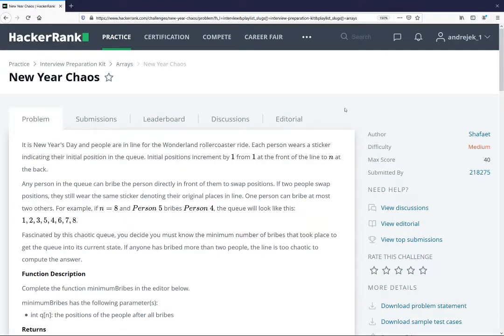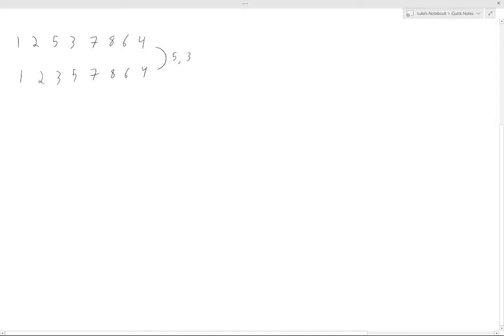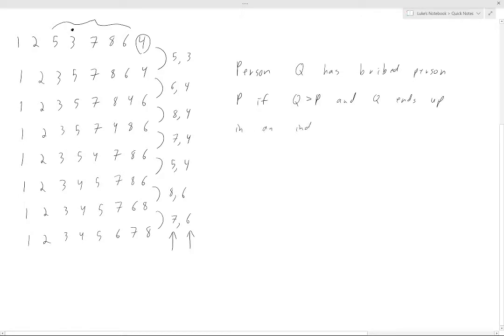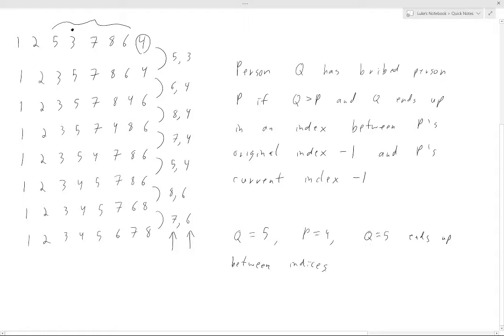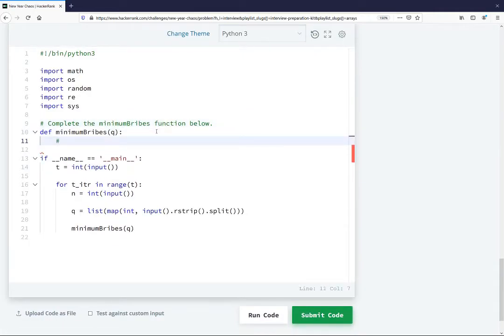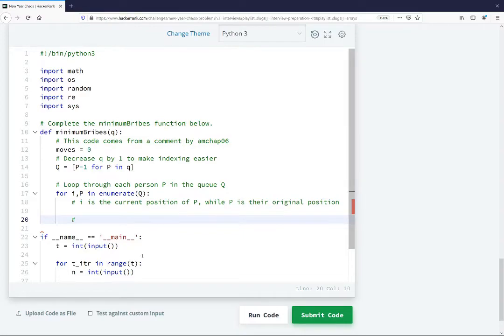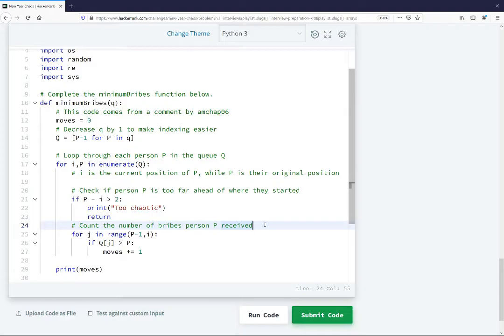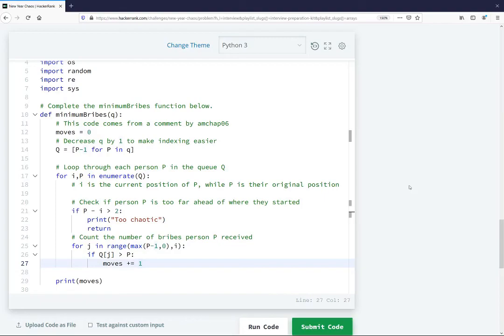HackerRank New Years Chaos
Solution to the exercise New Years Chaos from the arrays section of HackerRank's interview preparation kit, written in Python 3. The exercise can be found at the following link: